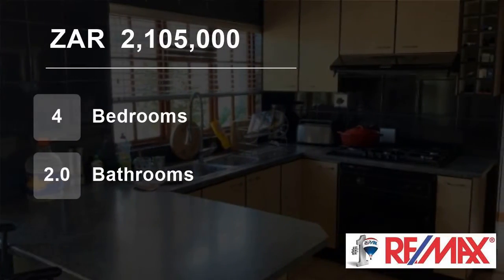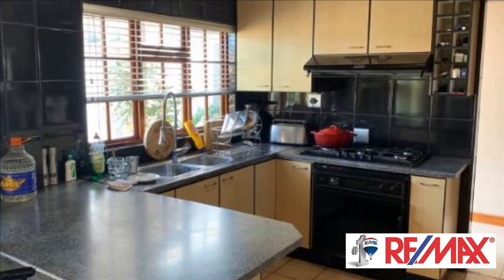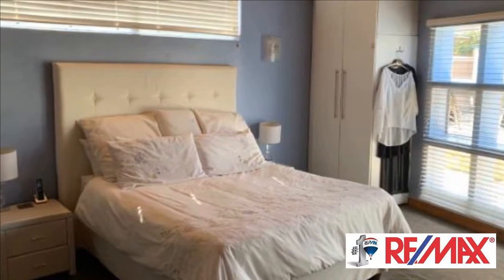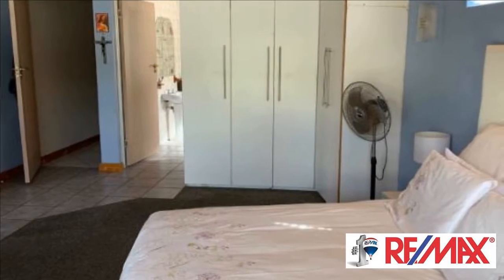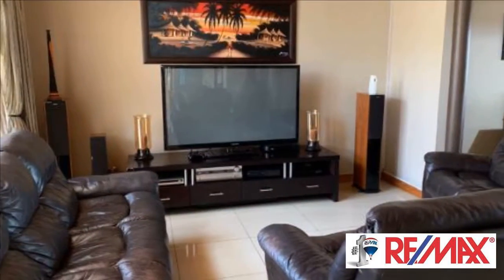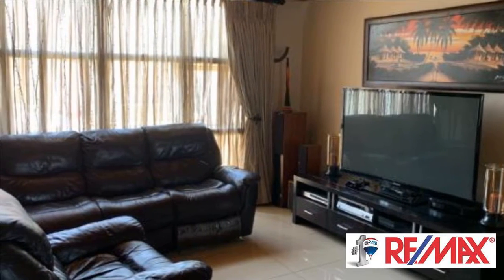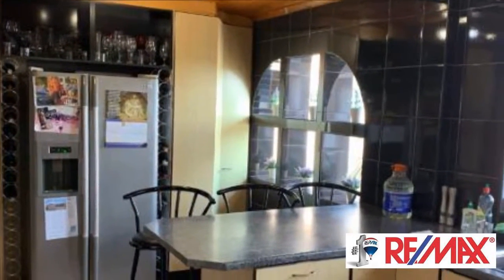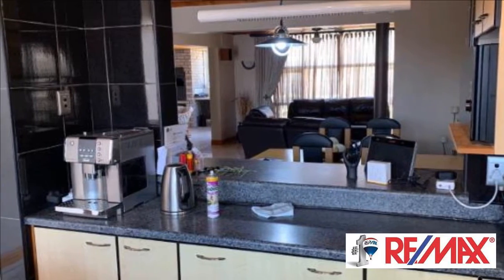4 Bedroom House For Sale in Bothasig, Milnerton, Western Cape, South Africa for ZAR 2,105,000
Walk into this spacious stunner of a house in the Heart of Bothasig. The home oozes light and space and is setoff with a stunning kitchen. The kitchen has a 5 ring gas hob, very eskom friendly.

The kitchen boasts a breakfast and a oversized laundry and scullery. The nook looks through the dining room and indoor break area. ...